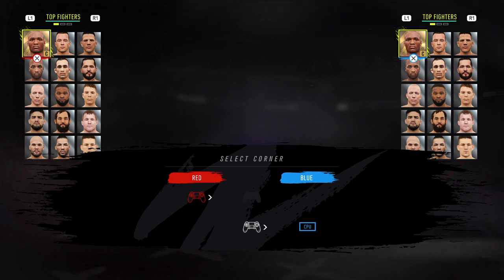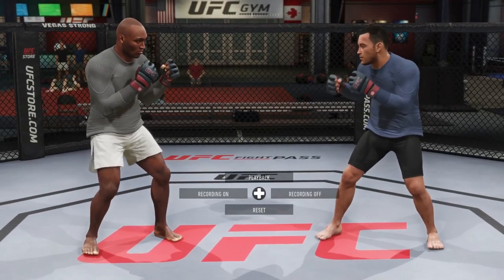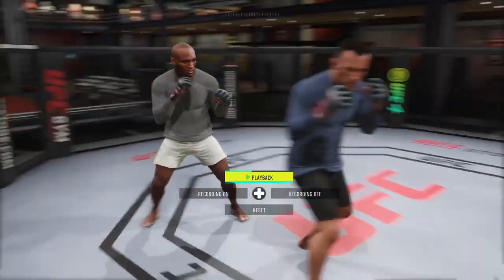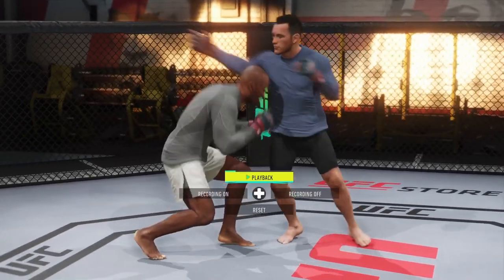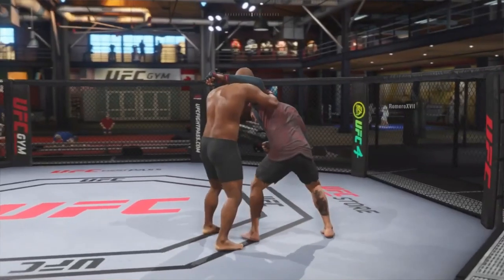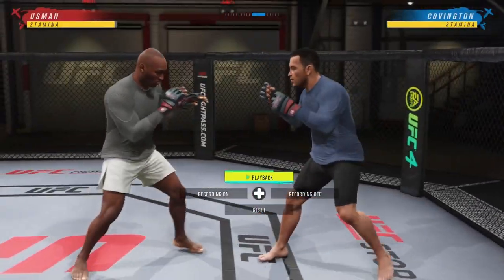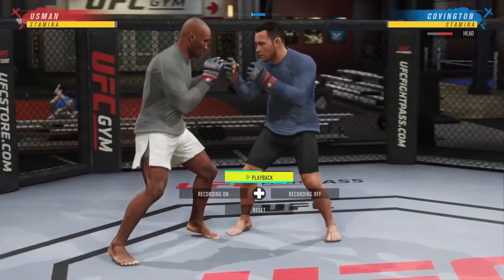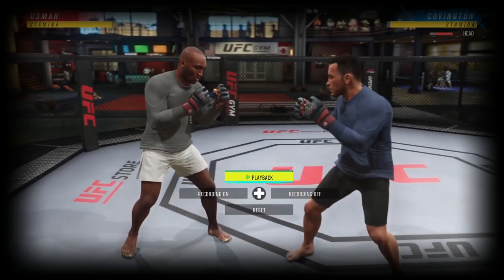EA Sports UFC 4: Stopping the Clinch!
Y'all know the vibes. Get ready for UFC 4!